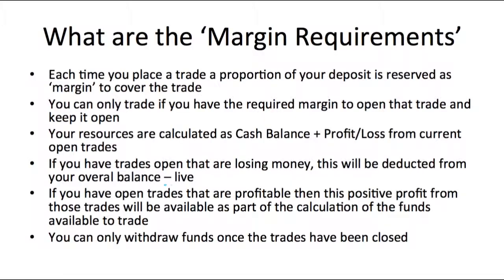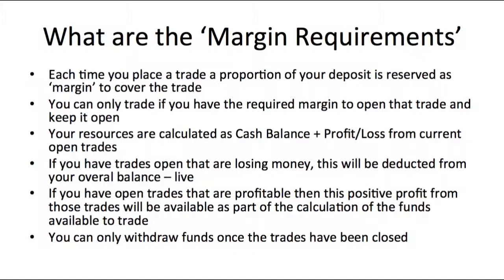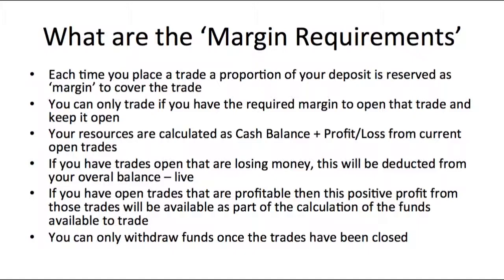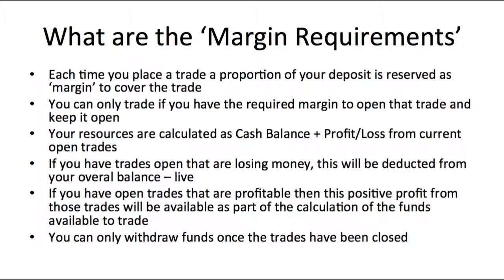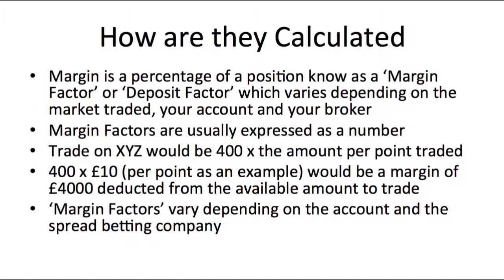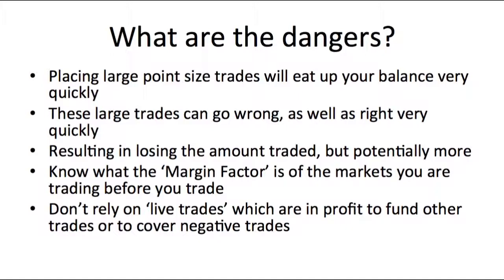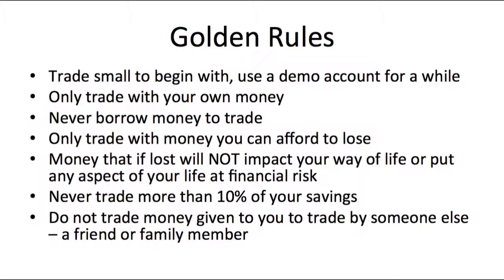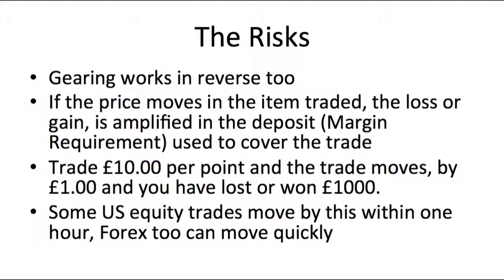Margin and Gearing in Spread Betting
What are the 'Margin Requirements'

- Each time you place a trade a proportion of your deposit is reserved as'margin' to cover the trade
- You can only trade if you have the required margin to open that trade and keep it open
- Your resources are calculated as Cash Balance + Profit/Loss from current open trades
- If you have trades open that are losing money, this will be deducted from your overall balance -- live
- If you have open trades that are profitable then this positive profit from
those trades will be available as part of the calculation of the funds
available to trade.
- You can only withdraw funds once the trades have been closed.

How are they Calculated
- Margin is a percentage of a posiAon know as a 'Margin Factor' or 'Deposit Factor' which varies depending on the market traded, your account and your broker
- Margin Factors are usually expressed as a number
- Trade on XYZ would be 400 x the amount per point traded
- 400 x £10 (per point as an example) would be a margin of
£4000 deducted from the available amount to trade
- 'Margin Factors' vary depending on the account and the
spread betting company.

What are the dangers?
- Placing large point size trades will eat up your balance very
quickly
- These large trades can go wrong, as well as right very
quickly
- Resulting in losing the amount traded, but potentially more
- Know what the 'Margin Factor' is of the markets you are
trading before you trade.
- Don't rely on 'live trades' which are in profit to fund other
trades or to cover negative trades.

Golden Rules
- Trade small to begin with, use a demo account for a while
- Only trade with your own money
- Never borrow money to trade
- Money that if lost will NOT impact your way of life or put
any aspect of your life at financial risk
- Never trade more than 10% of your savings
- Do not trade money given to you to trade by someone else; a friend or family

Gearing/Leverage
- This varies from broker to broker
- Control 100% of the trade with only 10% of the value of the trade
- By controlling £1000, you are trading £100
- Ability to control and trade large amounts of trades with a smaller amount.

The Risks
- Gearing works in reverse too
- If the price moves in the item traded, the loss or gain, is amplified in the deposit (Margin Requirement) used to cover the trade
-Trade £10.00 per point and the trade moves, by £1.00 and you have lost or won £1000.
- Some US equity trades move by this within one hour, Forex too can move quickly.

The Golden Rules
- Don't place too many trades
- Only trade a small amount per point to begin with
- Stick to UK equities and Indices at the beginning
- Don't gamble, analyze why you are making the trade
- You should know why you are entering it, what profit you expect and when you are going to get it if it goes in your favour and if it doesn't when you are going to escape if it goes bad.